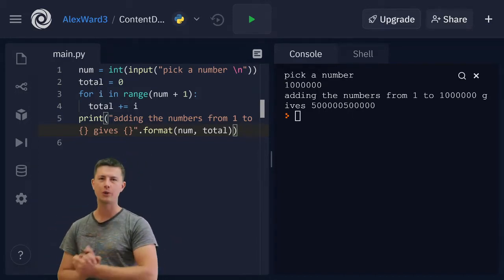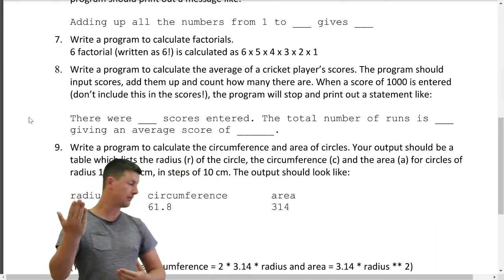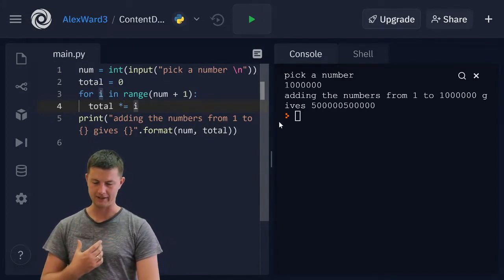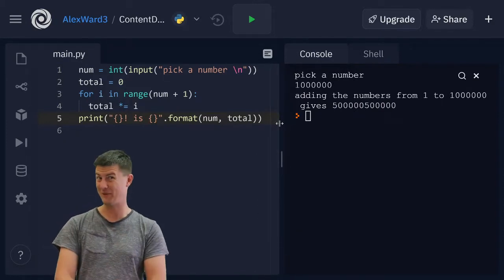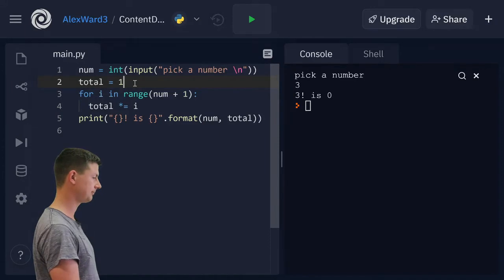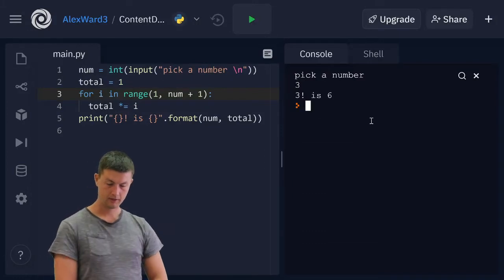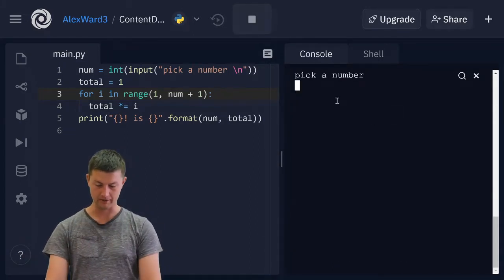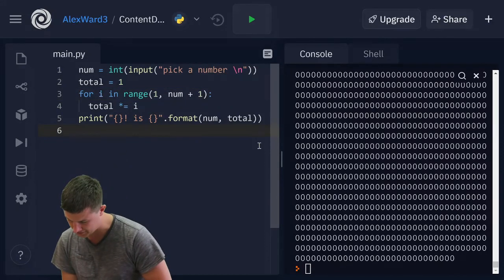Python 4.7 factorial!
👨‍🏫 Beginning Python series part 4 question 7 landscaping. Changing our code from last video to make it calculate factorials 🐍